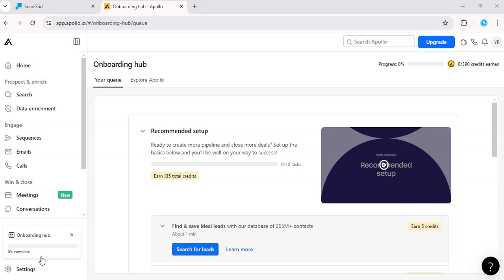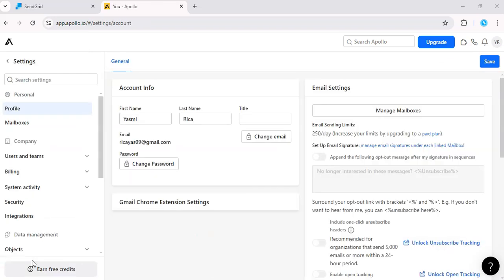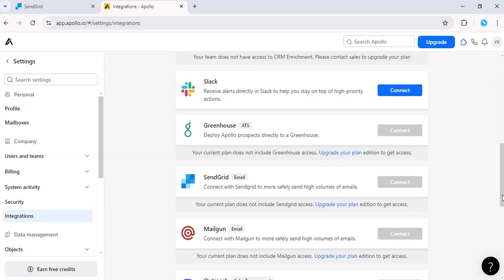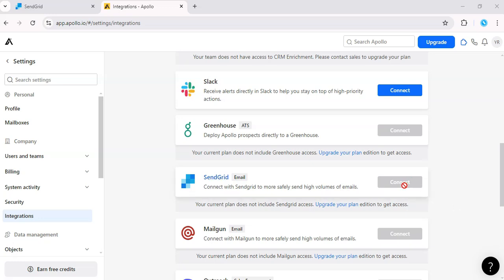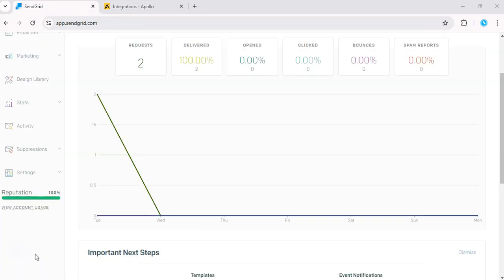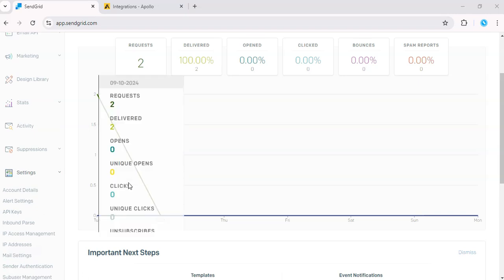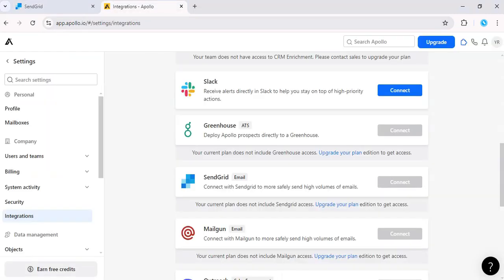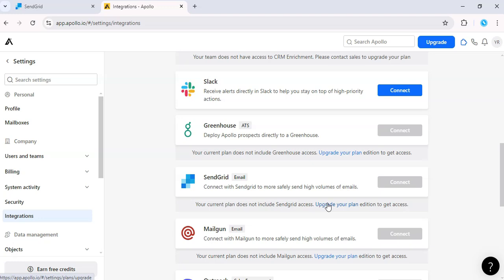How to Connect SendGrid with Apollo (Step By Step)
How to Connect SendGrid with Apollo

In this tutorial, I’ll walk you through integrating SendGrid with Apollo to enhance your sales outreach. Learn how to connect SendGrid to Apollo by adding your SendGrid API key, and automate your email campaigns seamlessly.

Integrate SendGrid with Apollo
Automate Emails in Apollo
SendGrid and Apollo Integration Guide